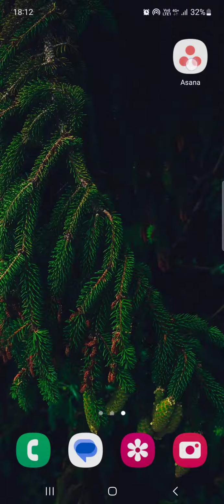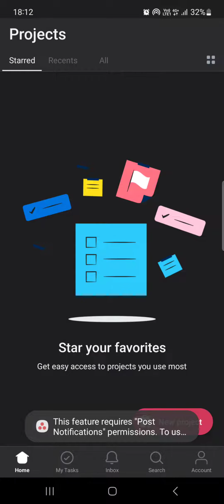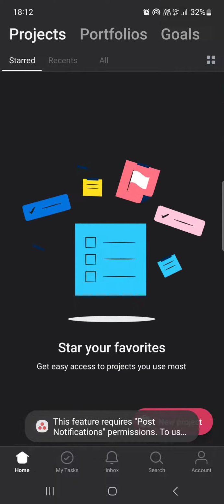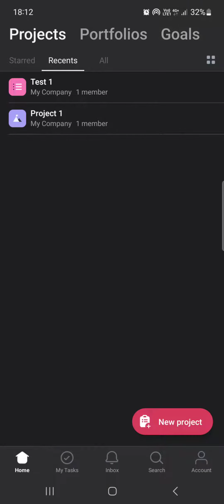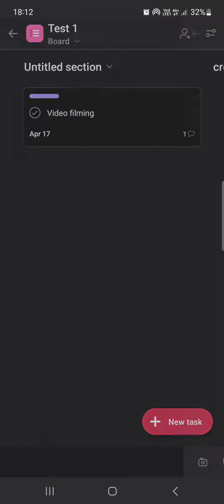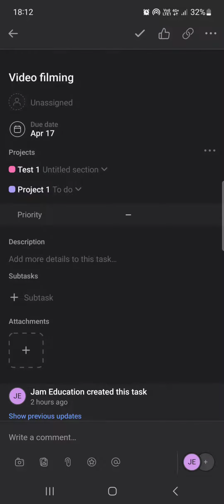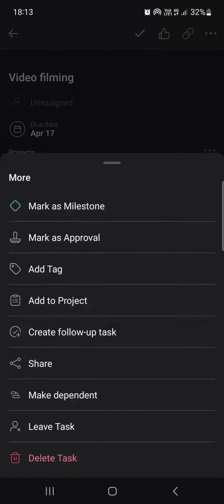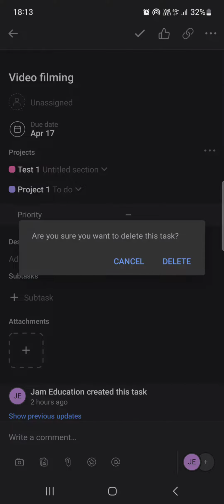How To Delete Task On Asana?